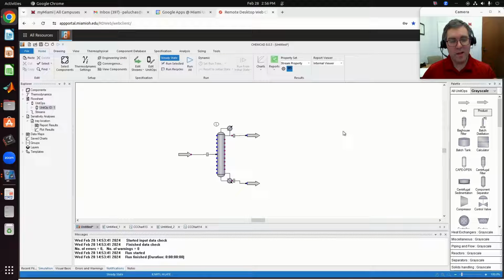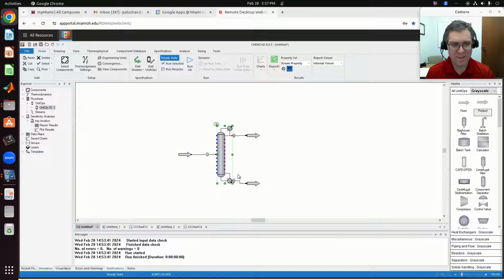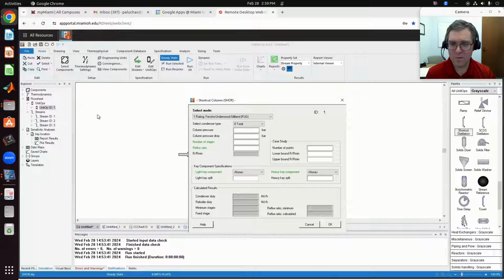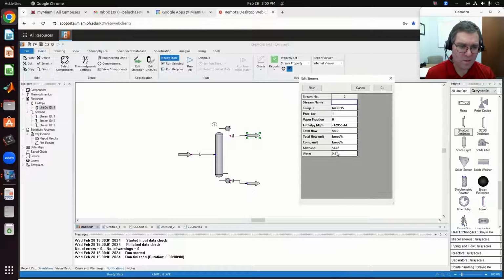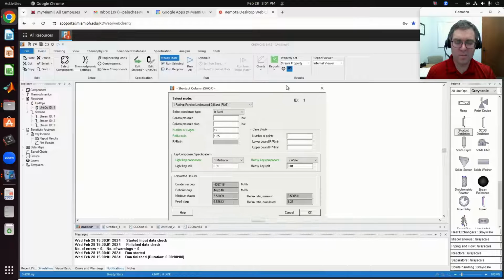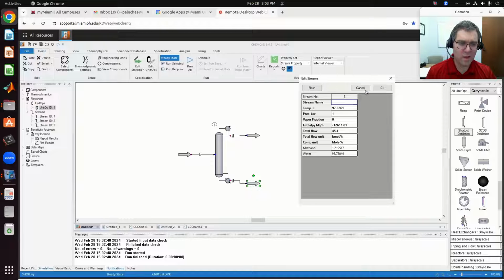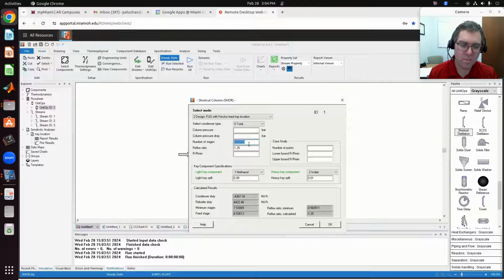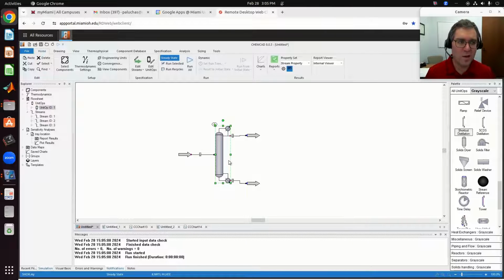Basic Shortcut Distillation with CHEMCAD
In the last screen cast we performed a simulation using an SCDS column to model continuous column distillation to separate a methanol/water mixture. Here we will consider the use of shortcut distillation.

I introduce shortcut distillation as a complement to the SCDS column for design. For simple cases (no azeotrope, single feed, no side-cuts) shortcut can be used to come up with an initial estimate of the design parameters, which can then be validated/optimized using an SCDS column.

A copy of the problem statements are below.